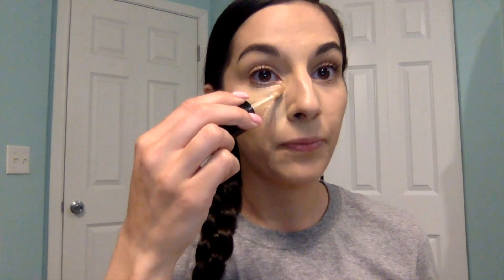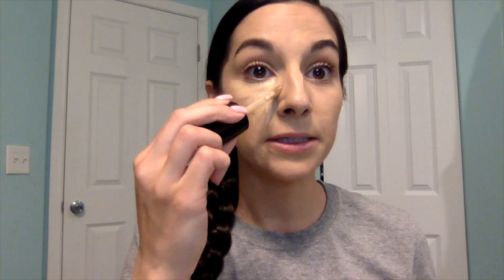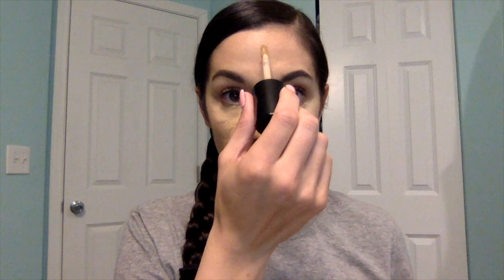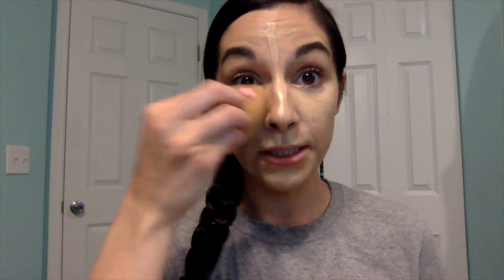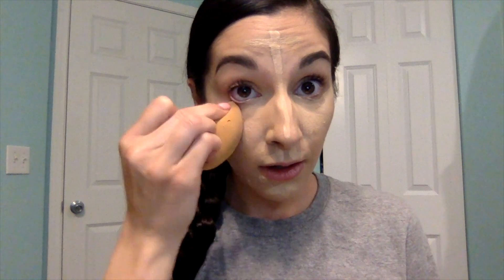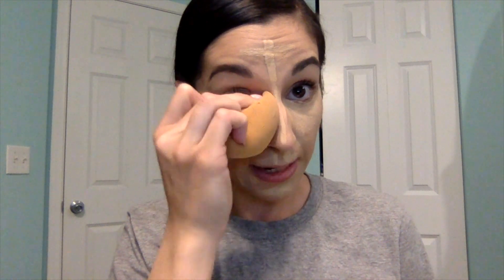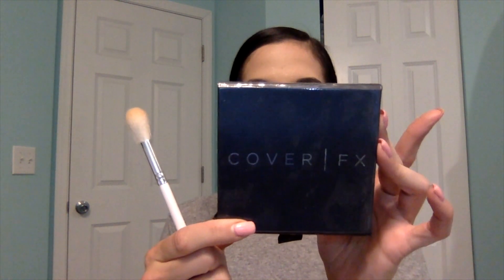Highlight & Contour Tutorial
Everyday highlight and contour tutorial